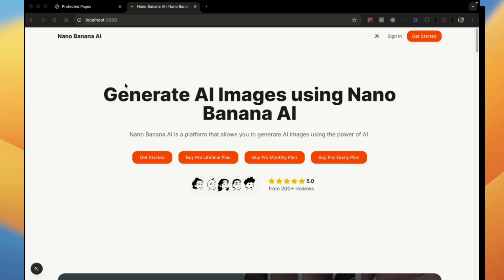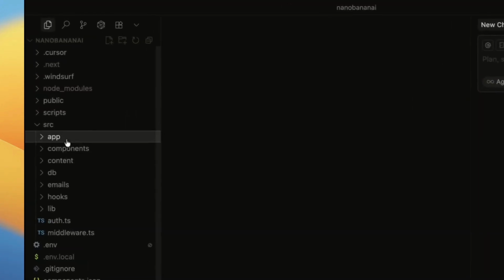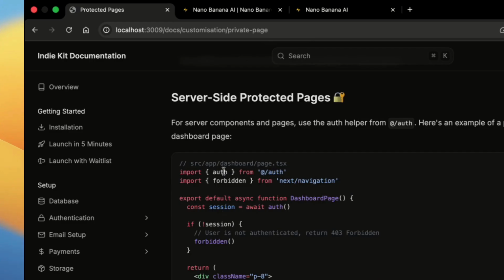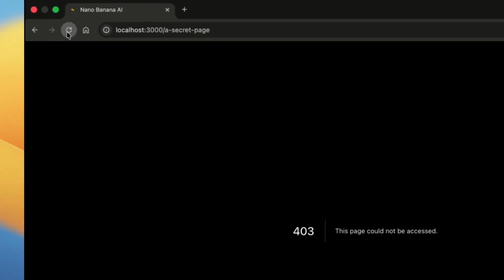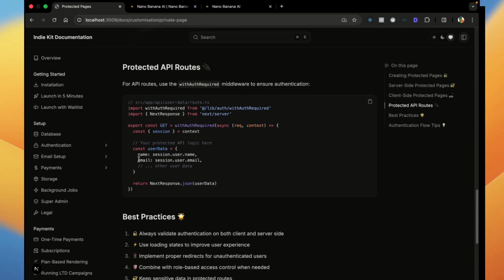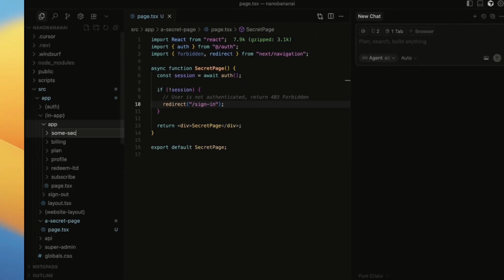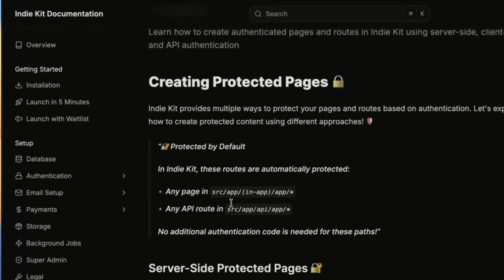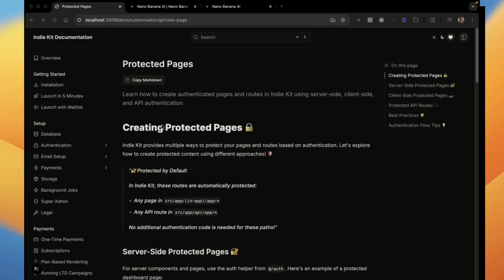Creating Protected Content In Indie Kit